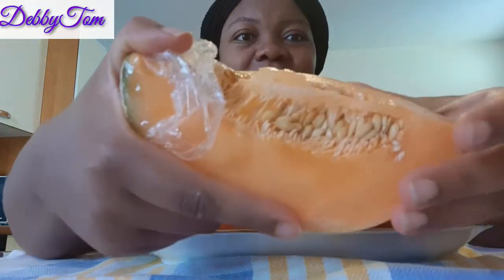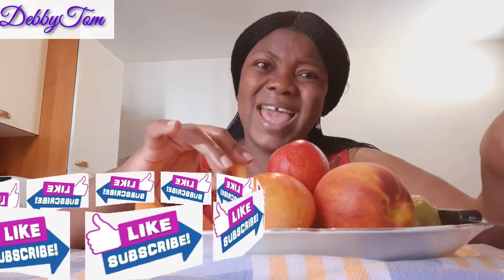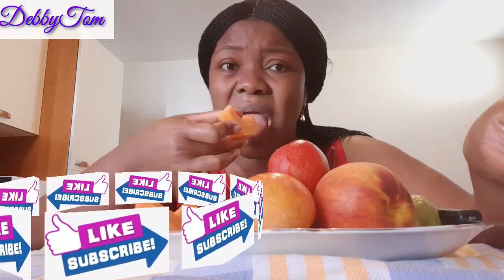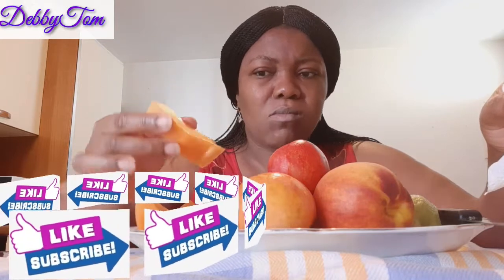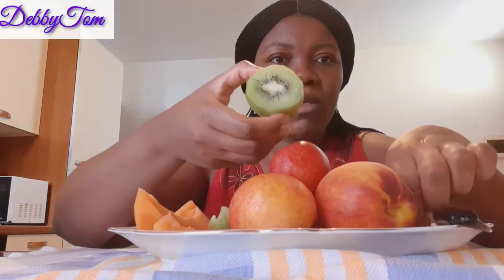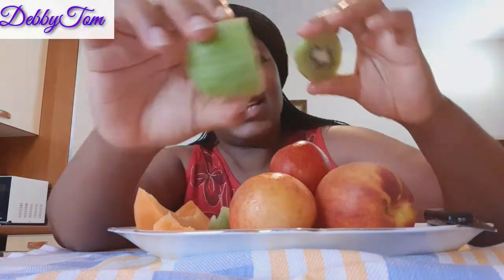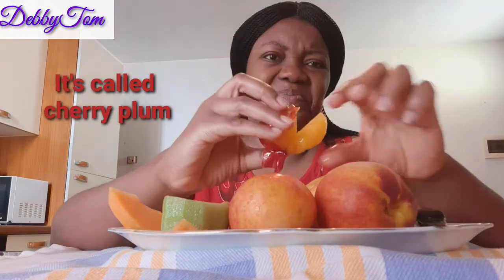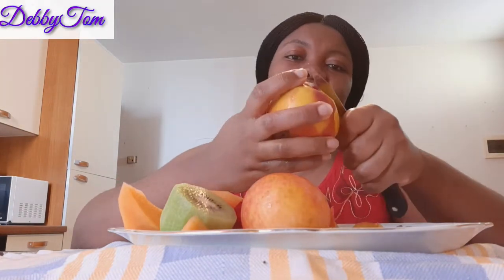Nigerian Girl Tries Foreign Fruits for the First Time|My Frist Ever Mukbang|DebbyTom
Hi lovelies,I will be trying out some foreign fruits that I have never eaten before in this video,relax and watch till the end, Please don't forget to like,Share,comment and subscribe if you haven't also. Thanks

Stay Blessed and stay Safe